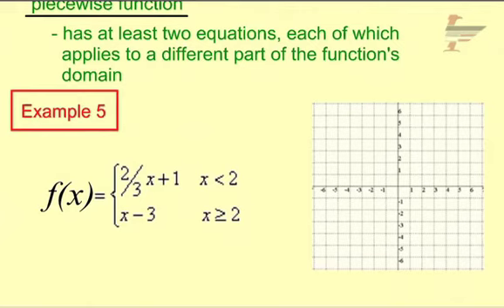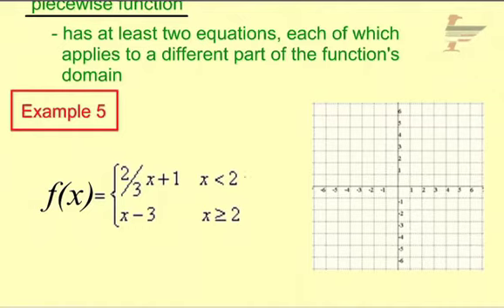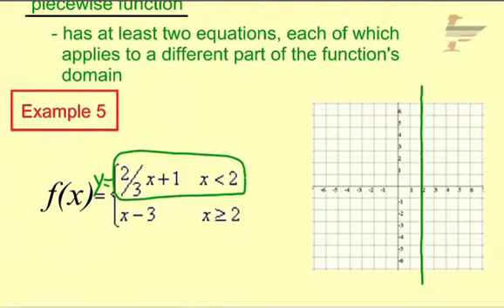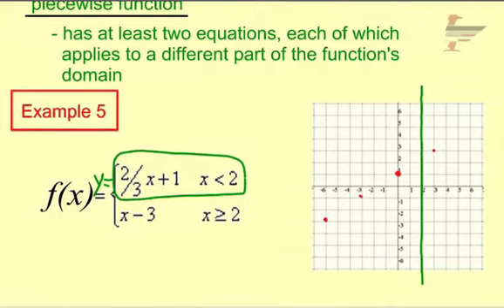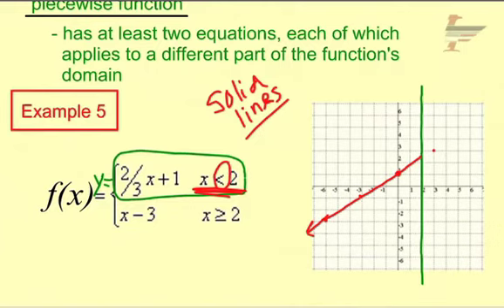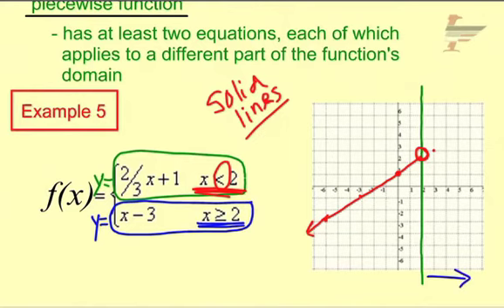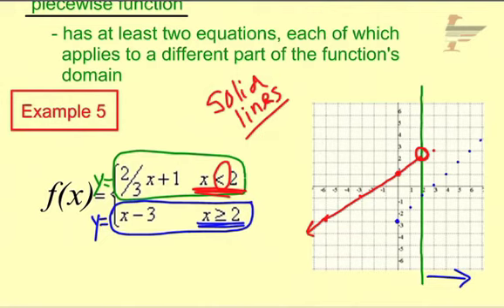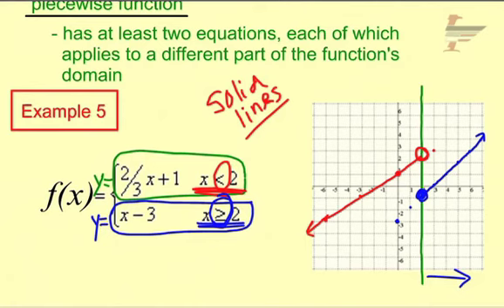Ch 2 Graph Piecewise Function 1